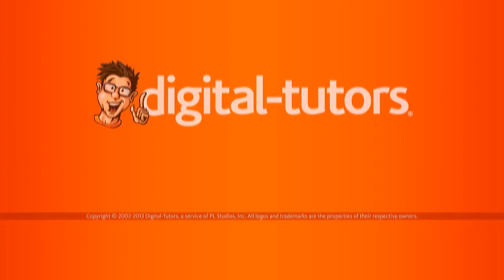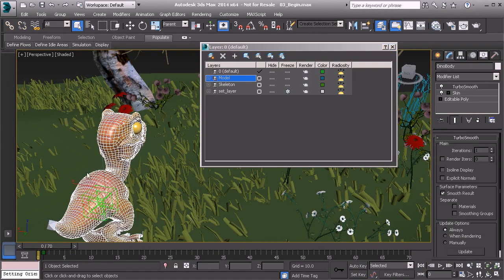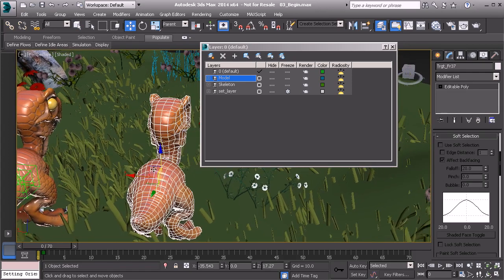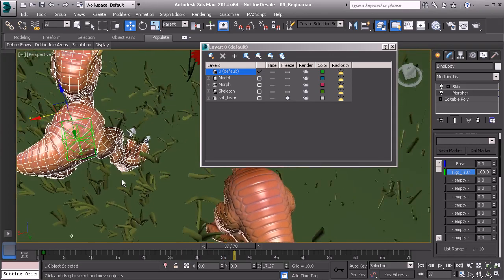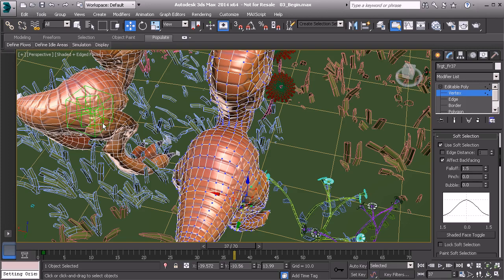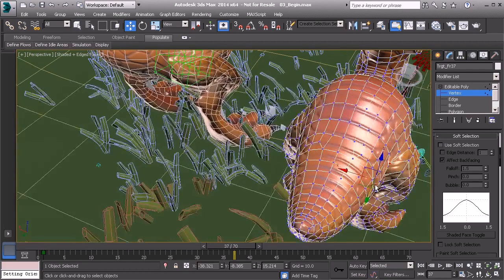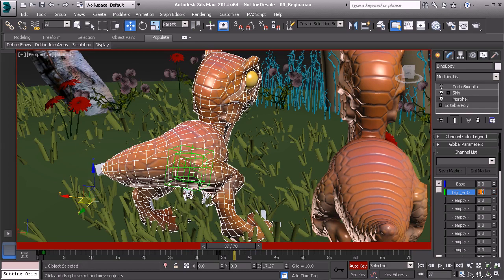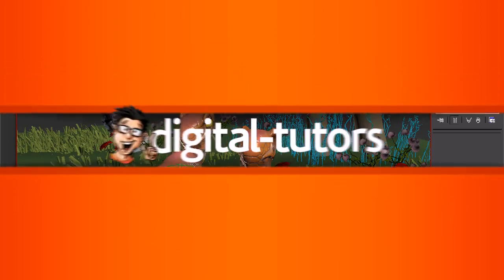03 Corrective targets